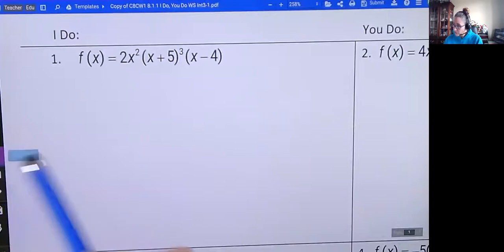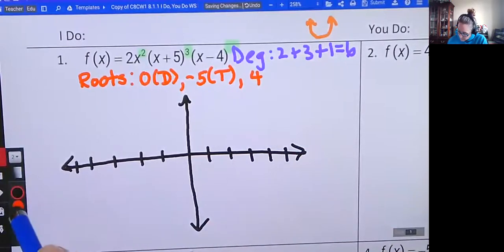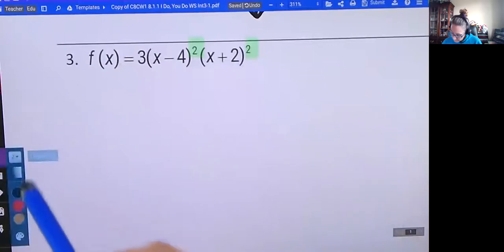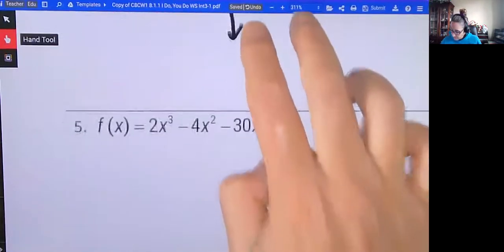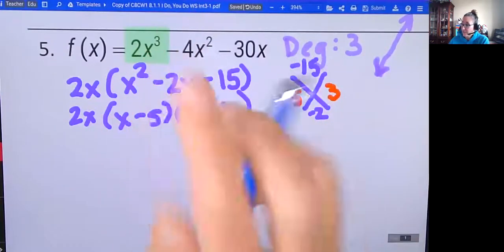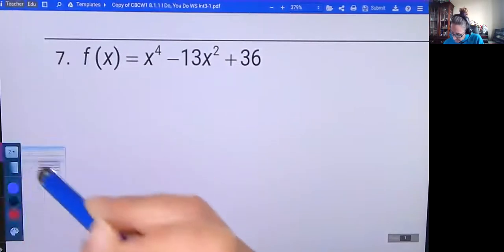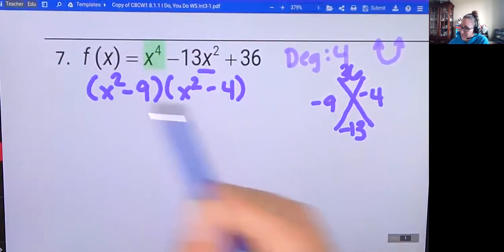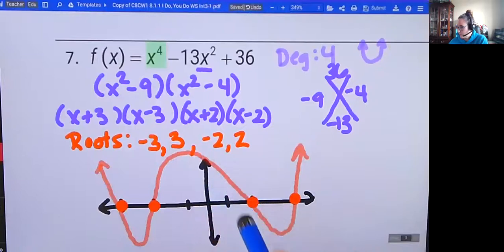Video C8 CW1 I Do, You Do